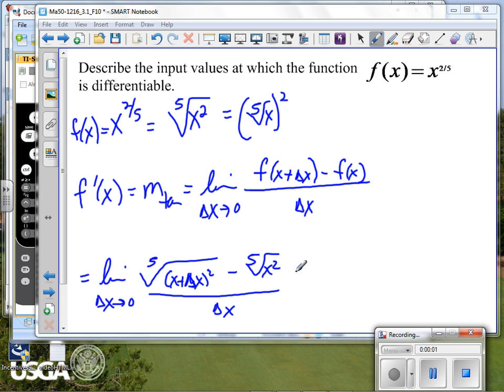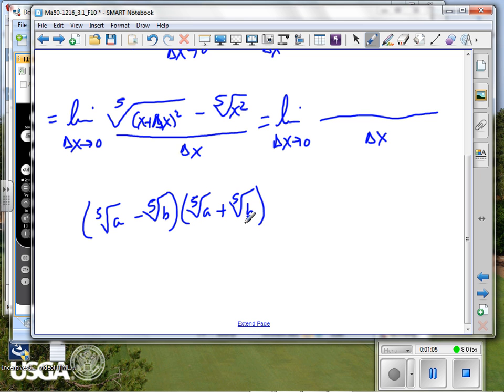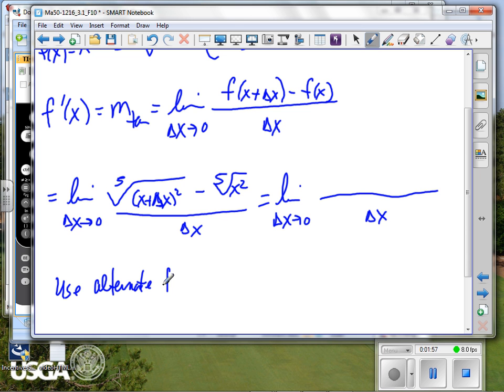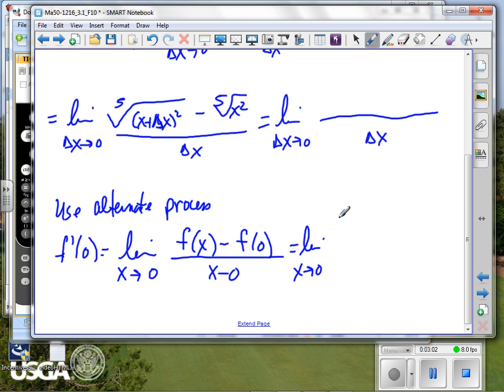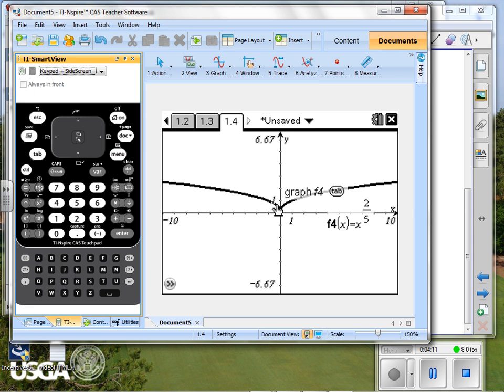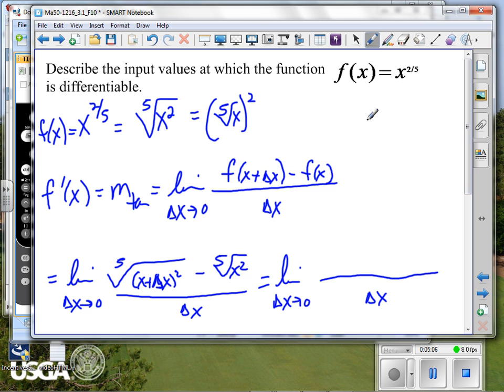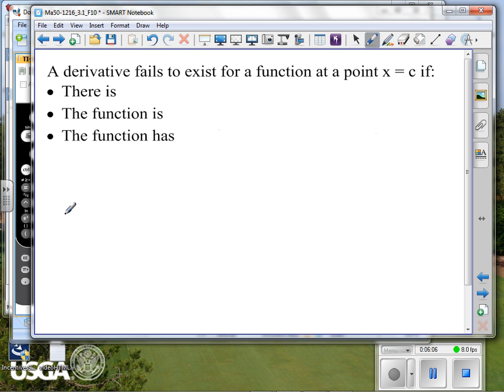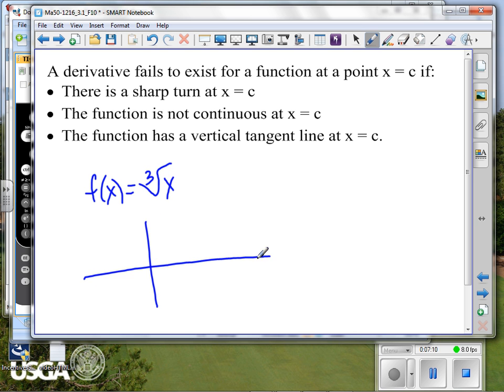Math 50 Sec3 1F Thursday 9 30